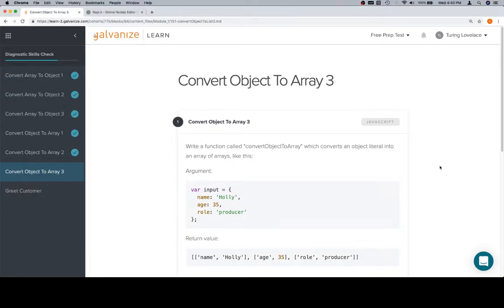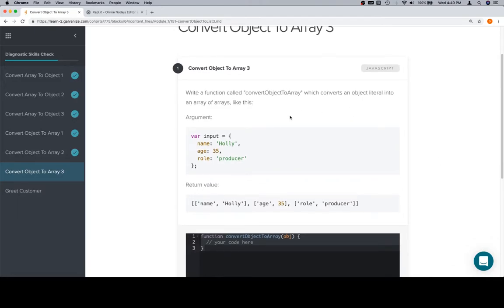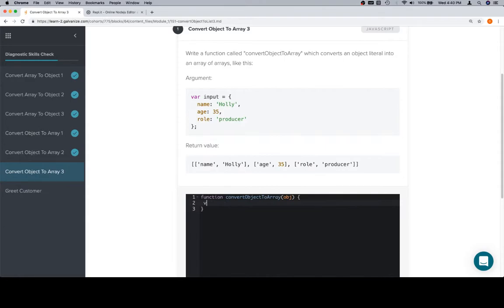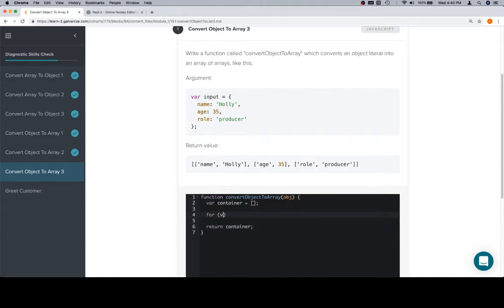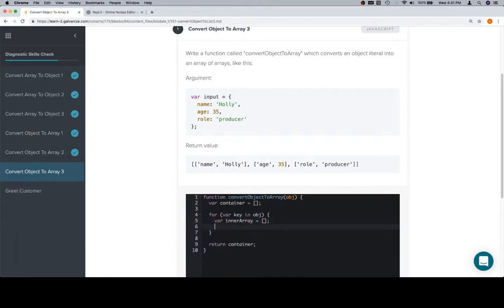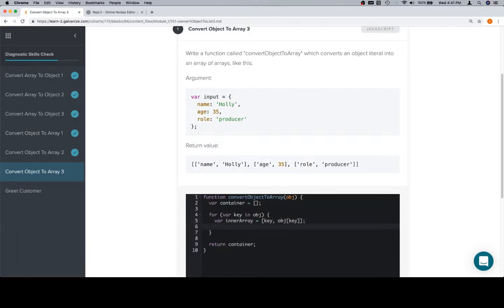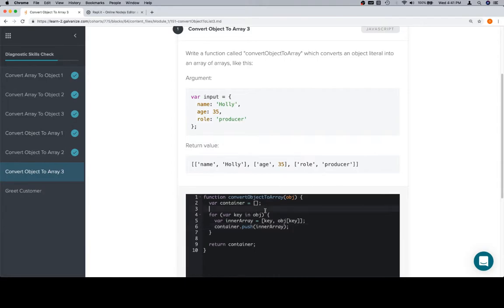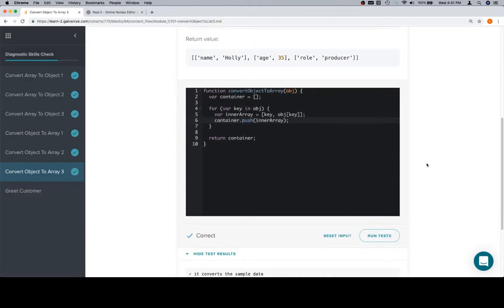Module 1 - Diagnostic - Object To Array 3